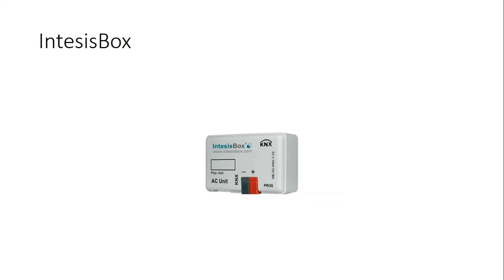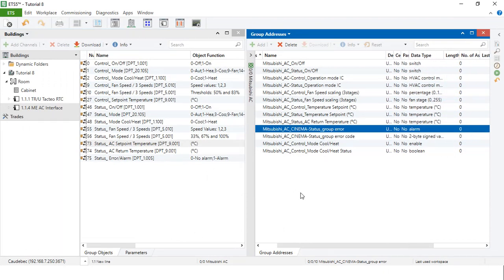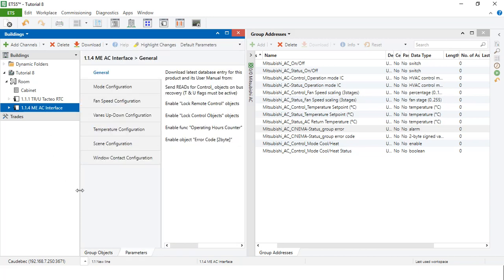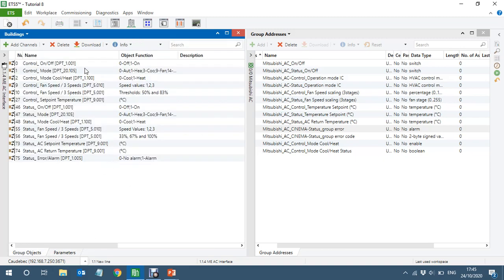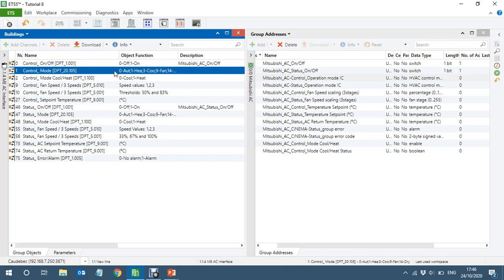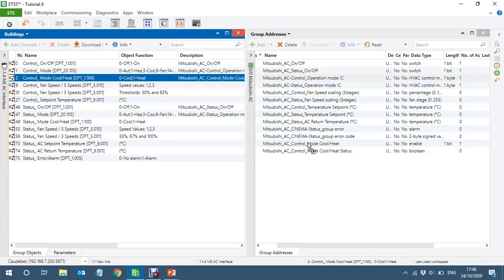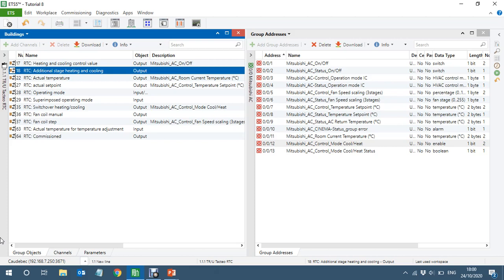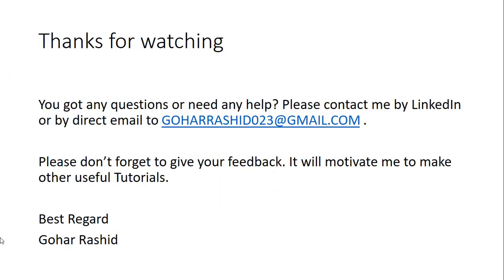KNX Tutorial 9: HVAC using KNX RTC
In this Tutorial I am trying to explain how to control Mitsubishi AC by KNX Thermostat "ABB Tacteo Thermostat".

I have done one small mistake here. you can not link the RTC mode with the AC control mode as they are completely different things. I did not link them but I said you can link them which is not right.

Gohar Rashid